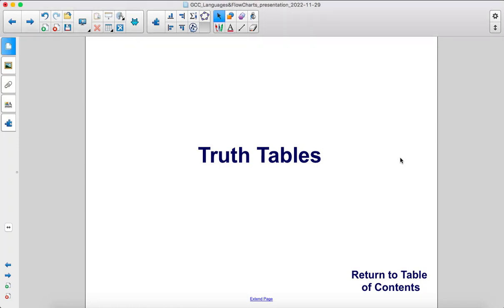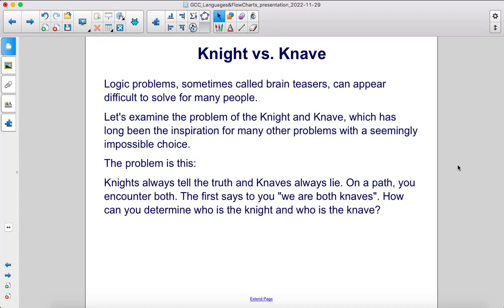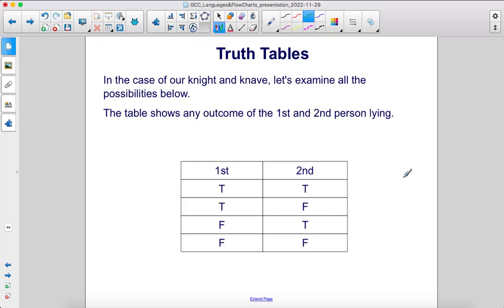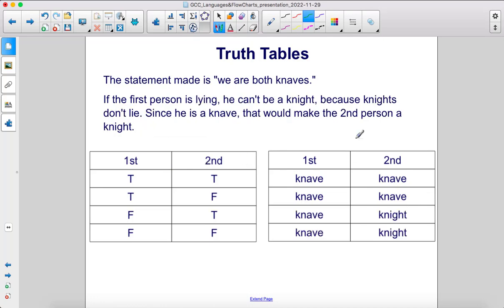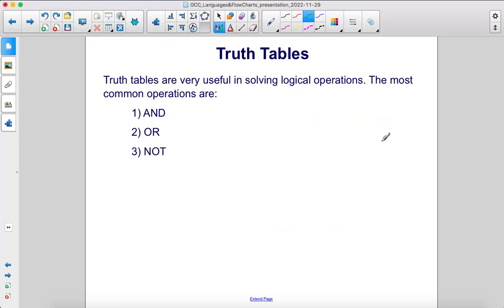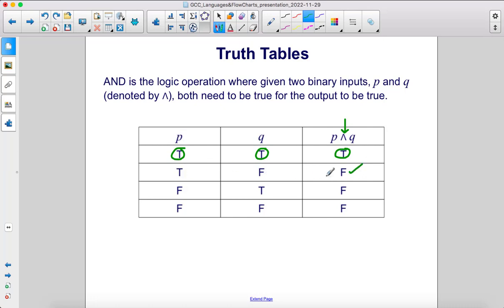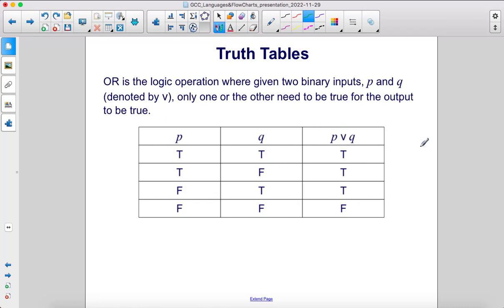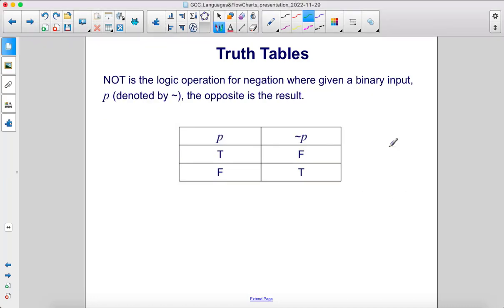GCC Lang Truth